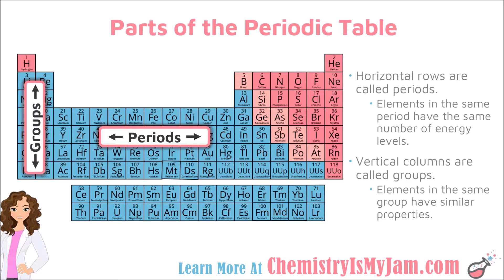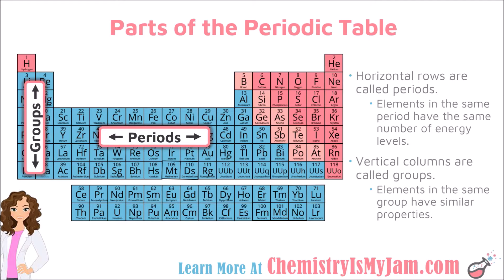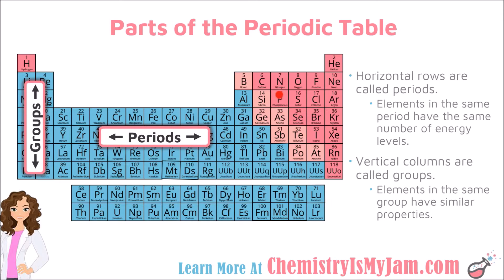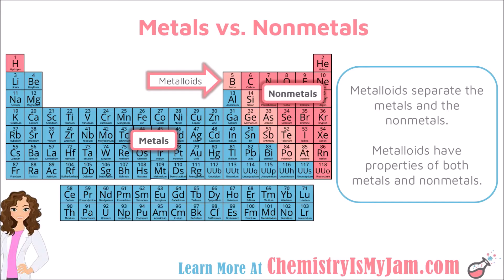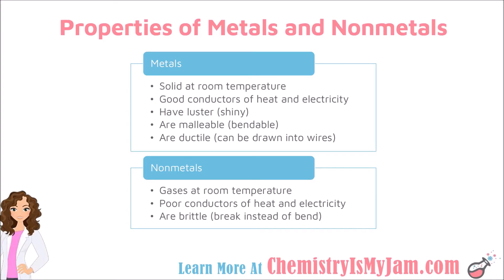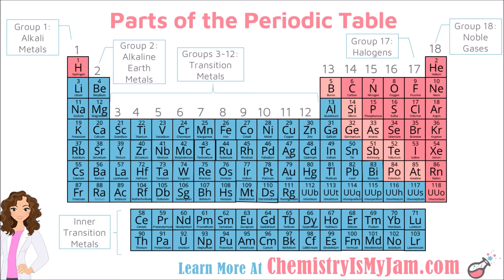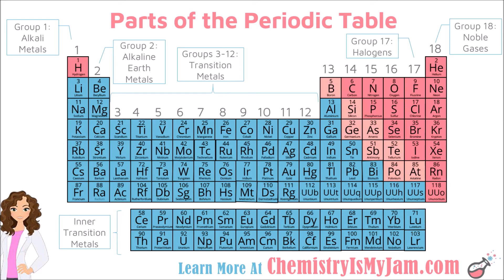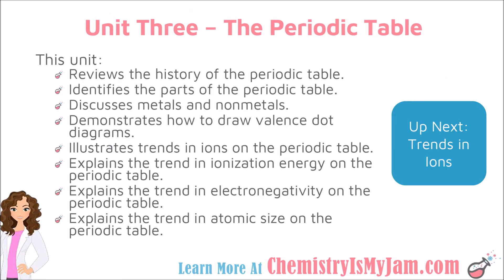Parts of the Periodic Table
This is the beginning of a series on the periodic table. It includes the difference in groups and periods, distinguishes between metals and nonmetals, and identifies the most recognized groups on the periodic table. This video is intended to help students understand chemistry or to help teachers who are trying to flip their chemistry classroom.

00:01 Groups vs. Periods on the Periodic Table
01:44 Metals and Nonmetals on the Periodic Table
02:22 Properties of Metals and Nonmetals
03:10 Groups on the Periodic Table That Should be Memorized (Alkali Metals, Alkaline Earth Metals, Transition Metals, Inner Transition Metals, Halogens, Noble Gases)
03:43 Where the Inner Transition Metals Fit Into the Periodic Table

Teachers: Looking for a handout to go along with this video?